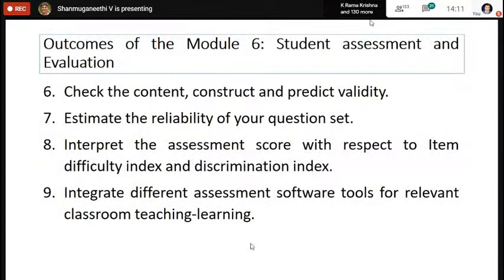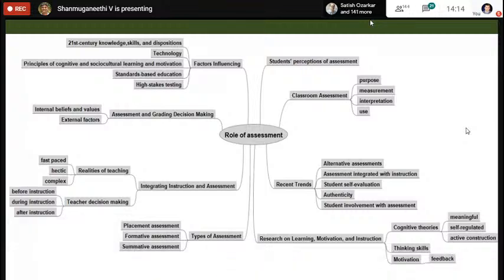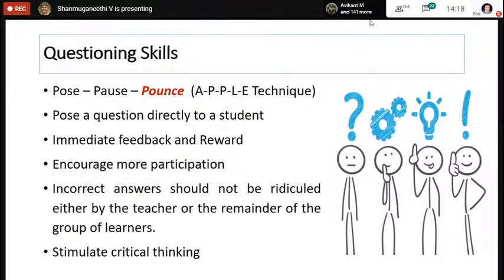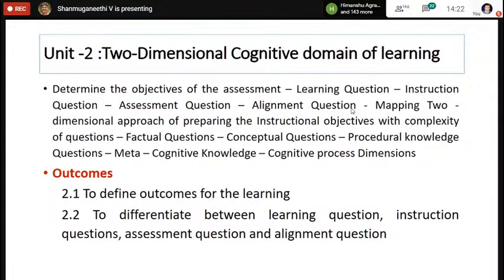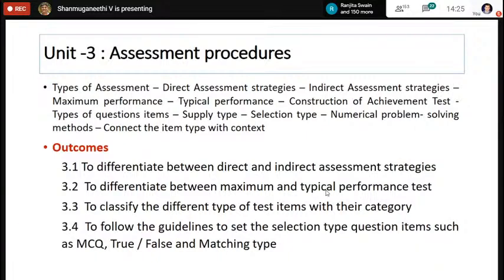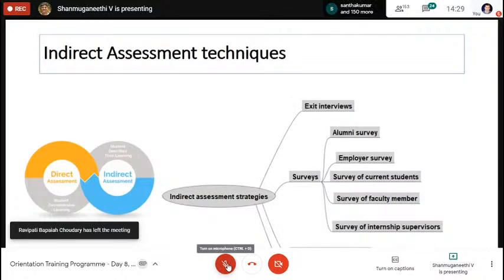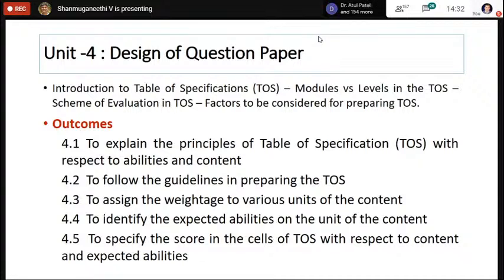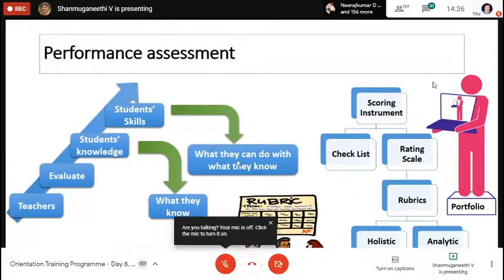Oriental Group of Institutes Live Stream